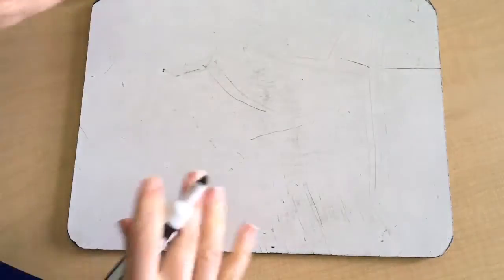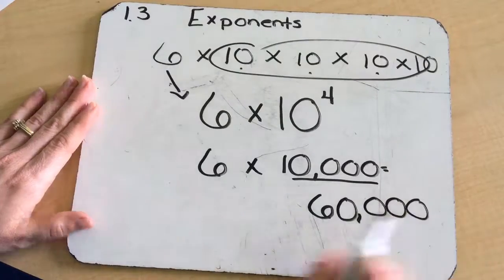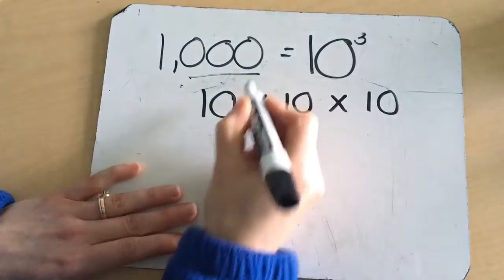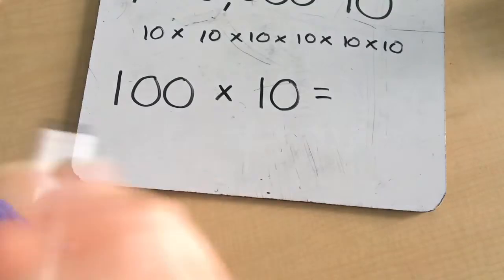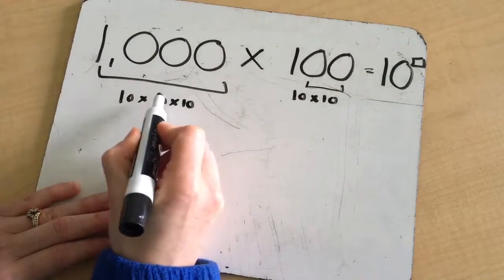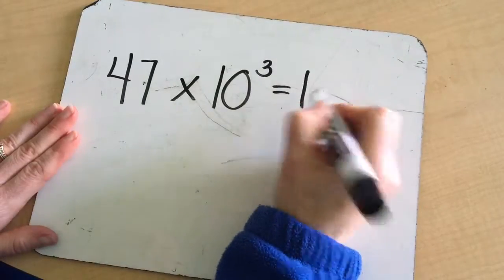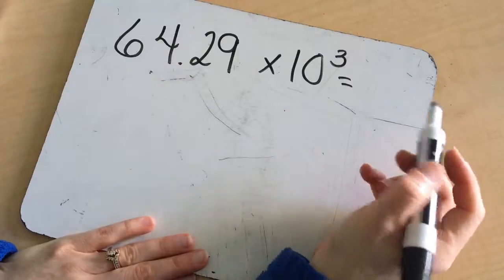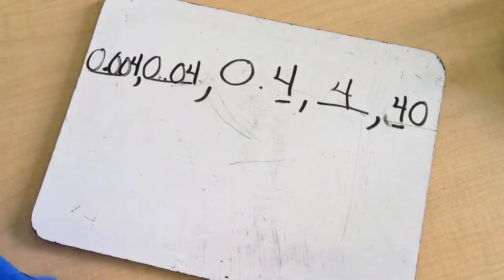Fifth Grade Module 1 Lesson 3